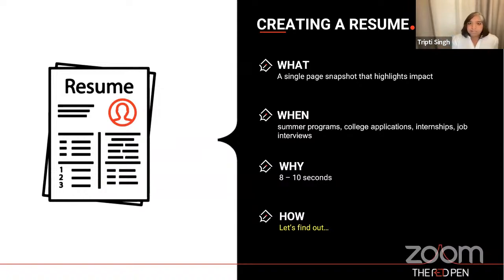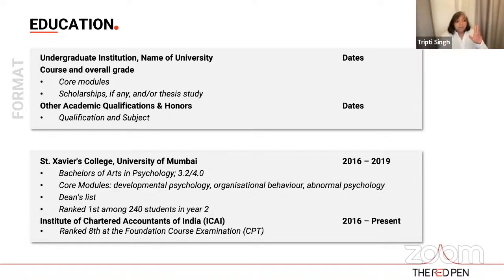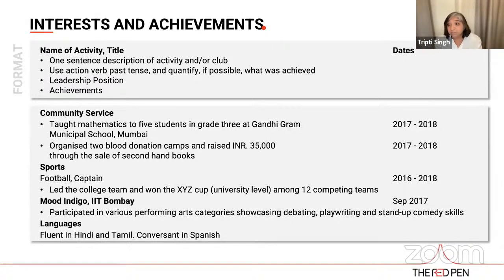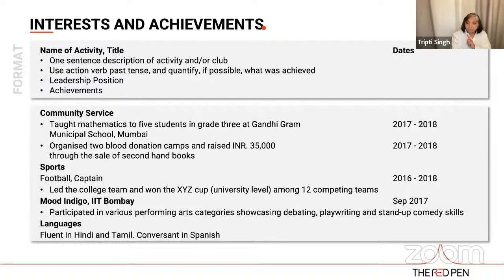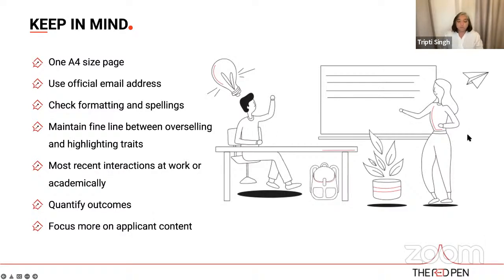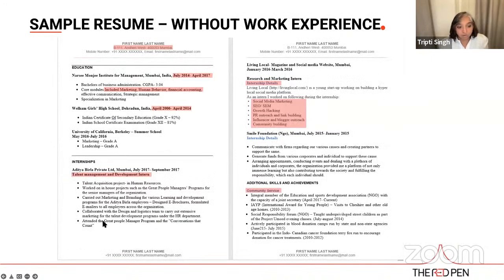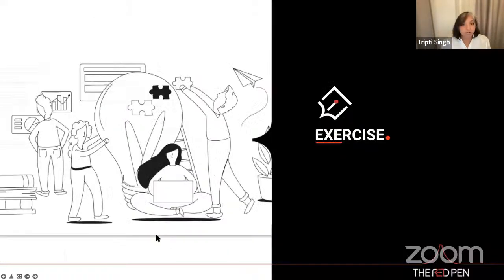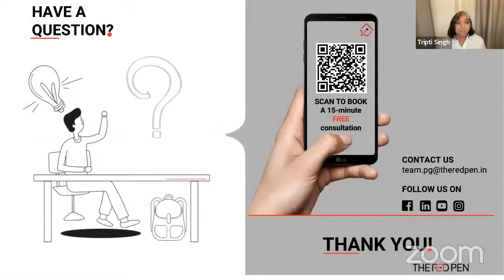Your Resume is a key application component for International Universities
How can you present your achievements over the last few years, impressively? In this webinar we learned what goes into drafting a comprehensive yet compelling resume and what works best for your story.

3:50 - Introduction
4:45 - Webinar Agenda
5:00 - Creating a Resume
7:23 - Education Section
13:07 - Work Experience and Internships
21:27 - Interests and Achievements
29:30 - Do's and Don'ts
34:10 - Keep in Mind
35:20 - Sample Resume (without work experience)
41:15 - Sample Resume (with work experience)
54:00 - Q&A Session

The Red Pen is an independent education consulting company, advising applicants who seek to study abroad at the school, university or postgraduate levels. We also assist high schools in developing student-focused, scalable university counselling infrastructure.